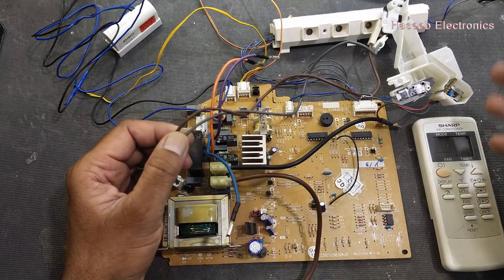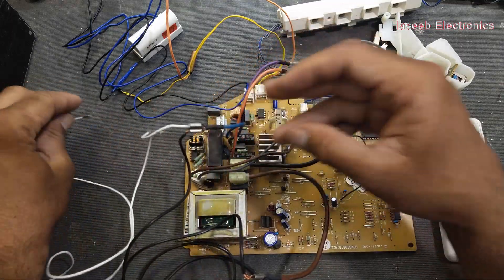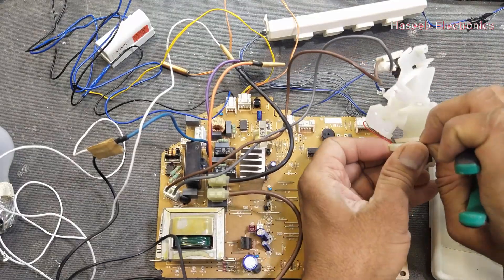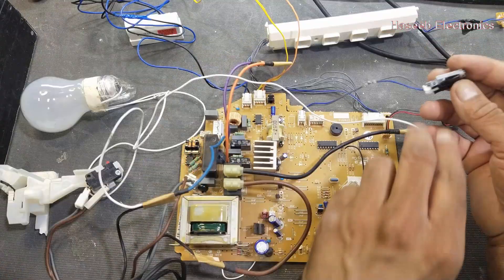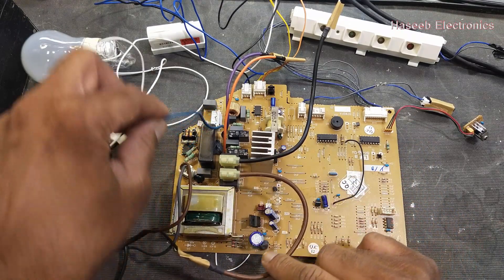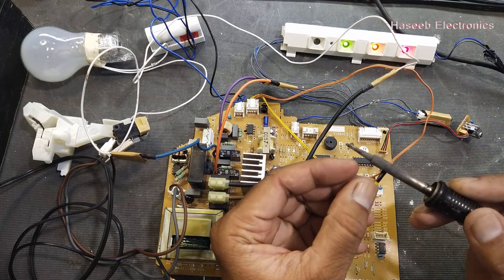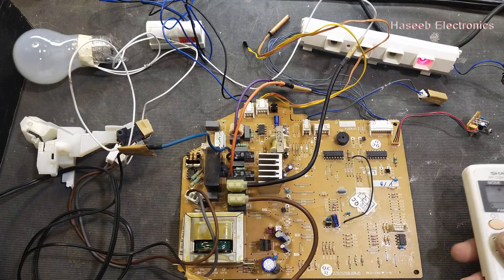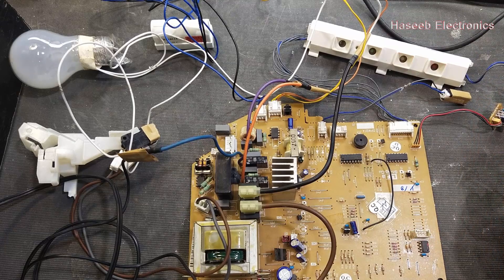[434] Sharp 1.5 Ton Split Unit Circuit Board Testing in Test Mode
in this video i demonstrated how to test and repair Sharp 1.5 Ton non inverter Split Unit Circuit Board  QPWBFB625jbzz Testing in Test Mode. it is sharp AH-MP20, OUTDOOR UNIT AU-MP20, i applied power for table testing without the complete split ac indoor and outdoor unit.  we can check thermistor room temperature sensor, tube temperature sensors using this mode